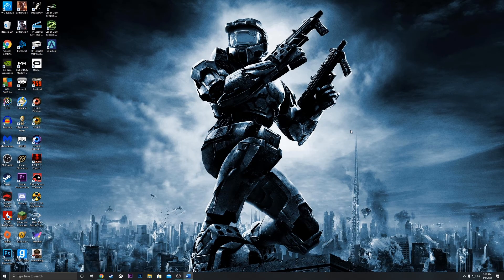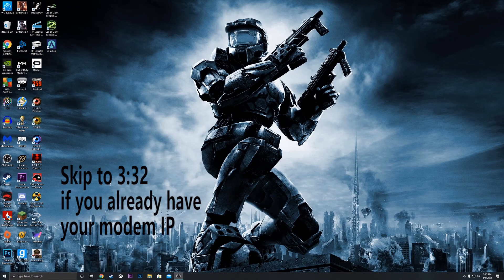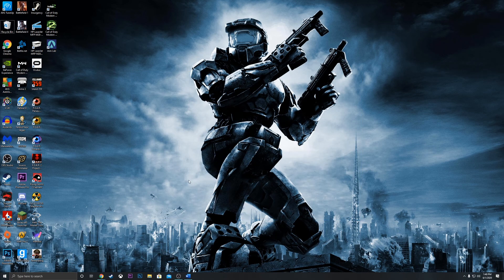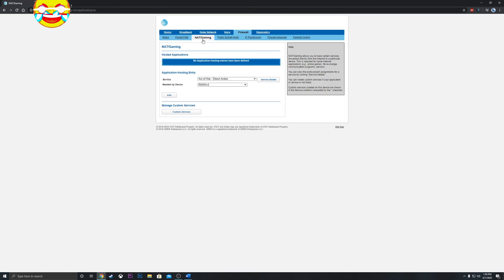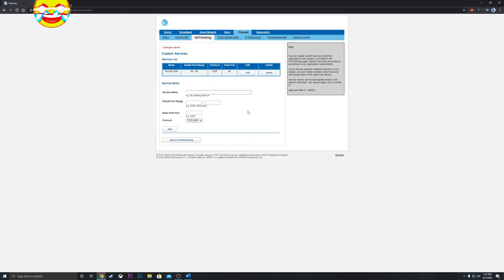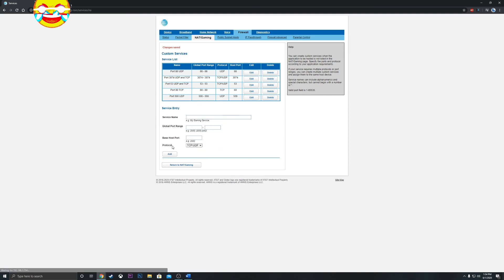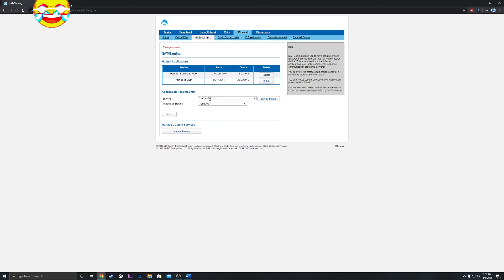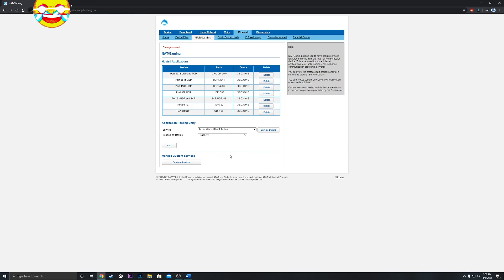How to Forward Ports for Xbox Live Services *IN-DEPTH*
I wanted to start for apologizing for how much explaining there is in this video, I thought it would be best to explain as much as I could to ensure that there isn't too much confusion. If you don't need to hear all the explanations I have linked some timestamps below. In this video I will be going over how to open your NAT on the Xbox Live services through port forwarding. The modem I have/used for this tutorial is the BGW210-700 provided by default by AT&T.

+++ TIME STAMPS +++

Finding your Router's IP Address: 2:26

Beginning of Actual Tutorial: 3:32

+++ SOCIAL MEDIA +++